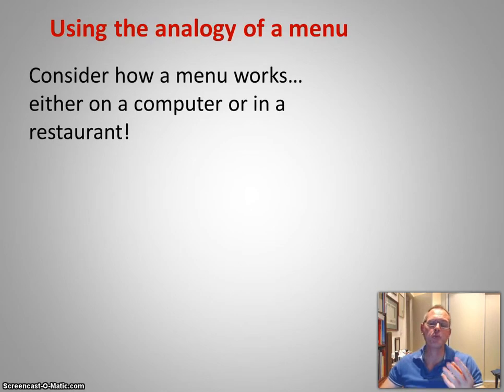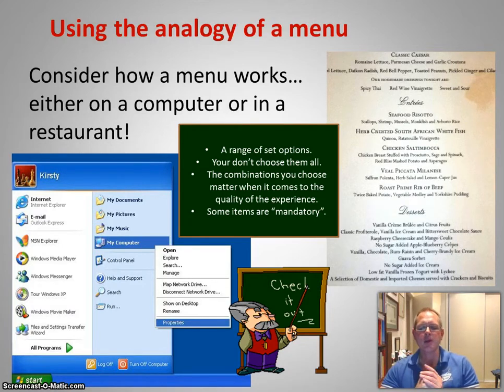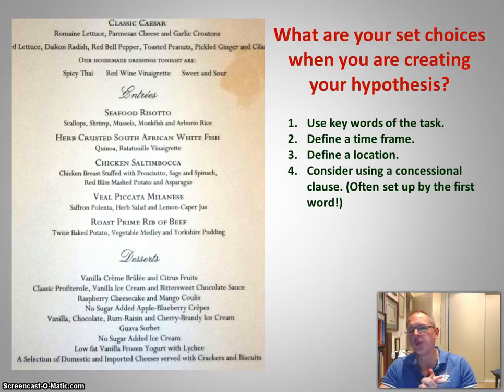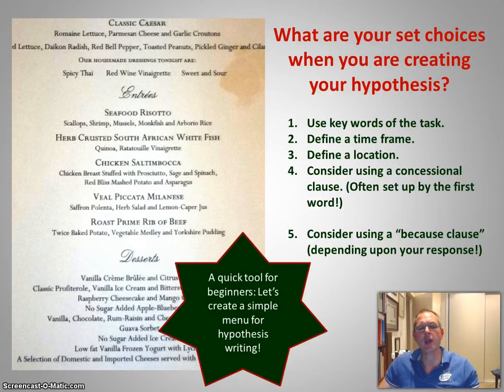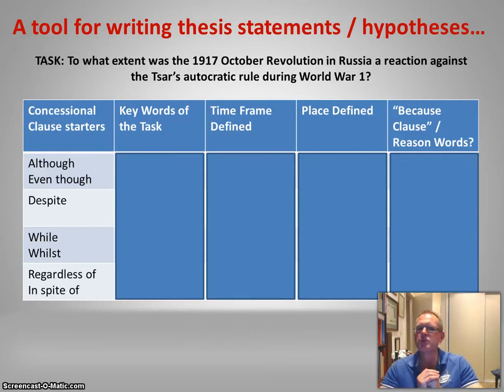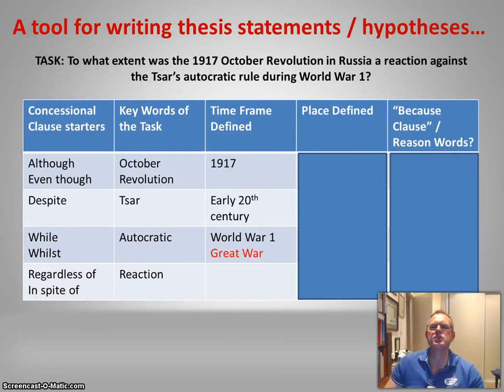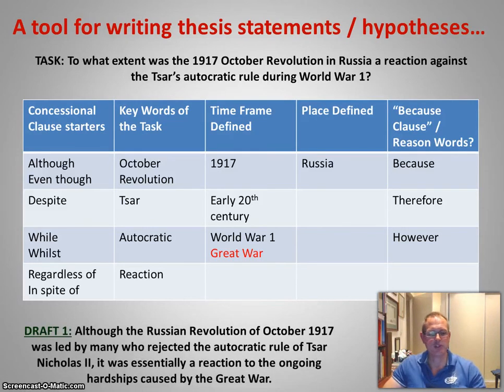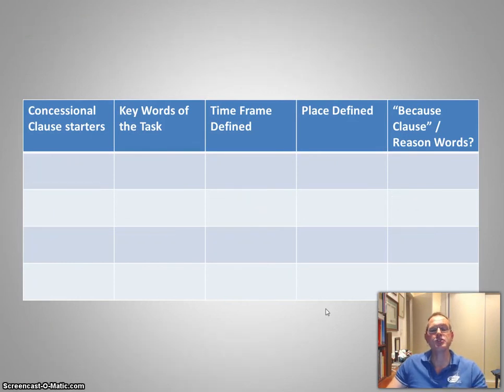Hypothesis Writing Part 2